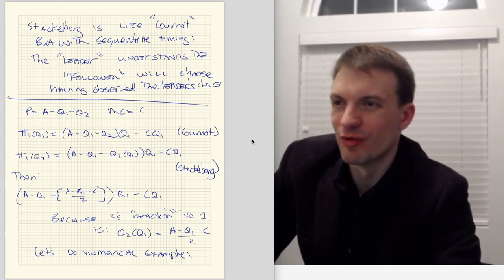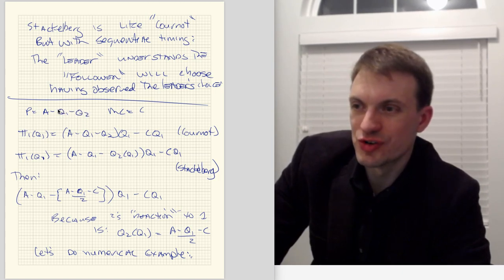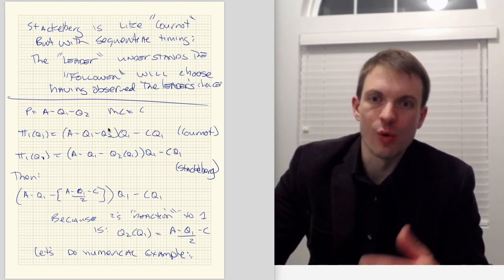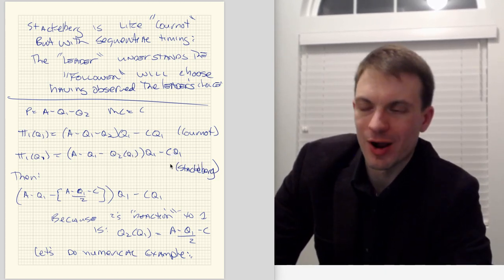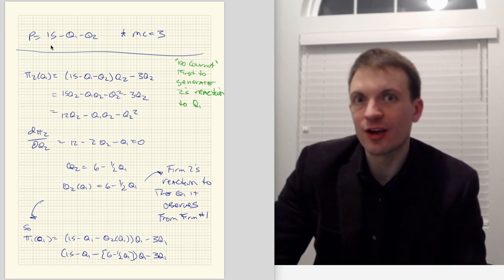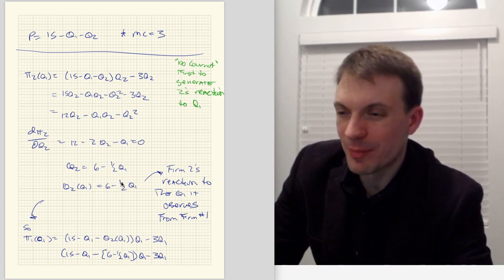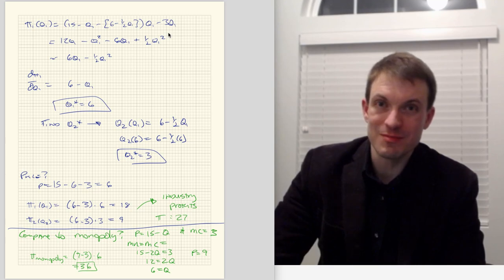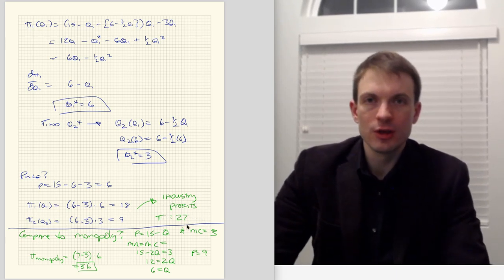QA: How Does Stackelberg Model Work?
How to model sequential, leader-follower, oligopoly interaction